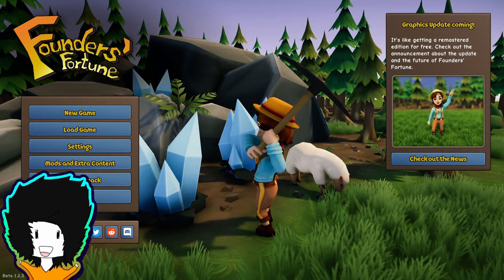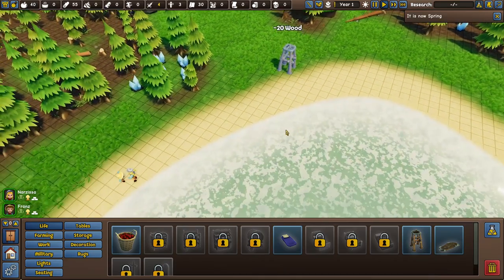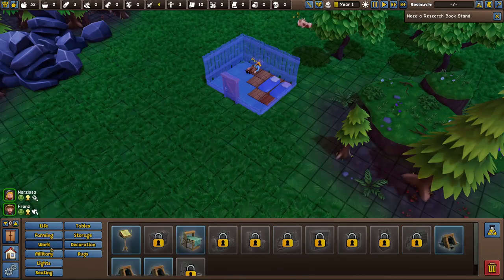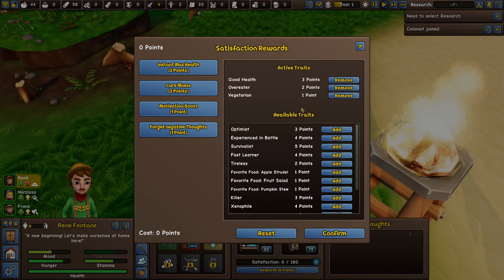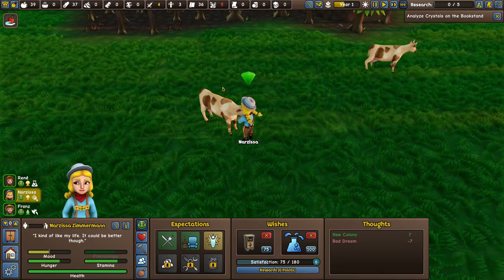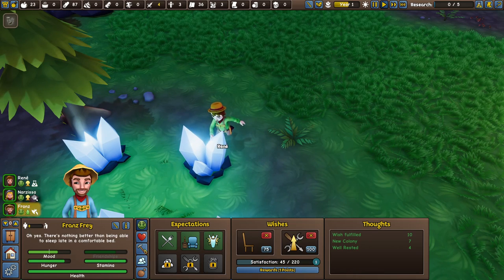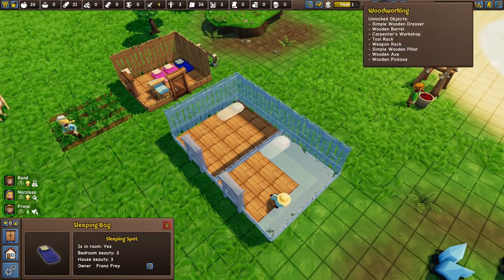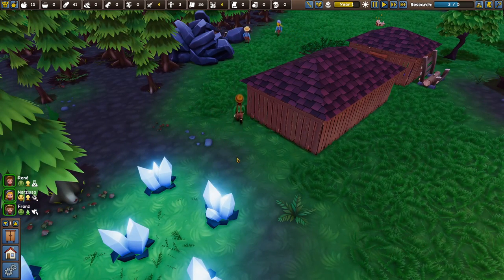Founders Fortune Graphics Overhaul - Starting a New Colony - Ep 1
Founders Fortune has recieved a Enormous Graphics Overhaul that makes the game look a lot better and since last time we played there has been plenty of Updates one of which adds new Animals such as Cows, Pigs and Sheeps that can all be tamed and they will produce Meat, Wool, Milk ect for our Colony in Founders Fortune.

What's Founders Fortune?
"A fantasy colony simulator focusing on creative building, colonist psychology and base defense. Handle resources, farming, production, tools, weapons, armor, trading, defense, and research, as well as the wishes, expectations, thoughts, and possessions of every colonist." from the Steam Store

Take Care of your Colonists
The colonists are your top priority. At first, you simply need to provide them with food and shelter. But the world is full of dangers! An infection might prove fatal to the strongest warrior and a plague can wipe out your colony entirely.

Each colonist reacts to events, happy or sad, and reflects that in their behavior. Happy colonists will receive a boost to their productivity – Unhappy colonists might throw a temper tantrum.

Build your Colony
When your colonists arrive, they have nothing but the clothes on their body. You take control and tell them to gather materials and build walls, floors and furniture.

You are not limited to predefined buildings! Design your own houses and style them to your liking. There are dozens of construction and furniture elements that you can use to create the settlement you’ve always dreamed of!

Furnish your Home
No one likes to sleep on the rough floor in an empty shack. While the colonists work hard to improve their situation, they will quickly lose their motivation if you ignore their requests.

Keep them happy by selecting only the most comfortable chairs and the most elegant shelves. When you can afford such luxury, you not only win the colonists’ hearts, but also convice newcomers to join your settlement.

Deal with Tantrums
In an ideal life, all your wishes come true, at least that’s what Toni thinks. Fulfilled wishes can cause a citizen to have good mood, while hunger, injuries, boring conversations, or even nightmares will make him feel bad.

If you ignore the needs and wishes of your colonists for too long, one of them might have a breakdown and throw a trantrum.

At that point, all bets are off…

Set up your Farm
Food matters. Good food makes colonists happy, wrong food makes colonists sick, little food makes colonists slow, and no food makes colonists die.

Grow a variety of seasonal crops and set up a kitchen to make delicious meals out of them. Be sure to stock up before winter hits and act quick when a swarm of hungry bugs descends upon your fields!

Survive Winter
Use the time you have and make sure you have enough food stored away, because winter is coming. Let’s hope you won’t have to restrict meals to half rations – because that will make your colonists weak.

When supplies dwindle and the freezing cold wind howls outside, it’s easy to lose hope.

Trade goods and get rich
Word got around that your colony has started producing wares. Greet traveling traders and see if you can get a good deal on some ancient scrolls or buy additional food to prepare for winter.

Try to keep production up so you’ll always have something to sell. A mature colony needs to pay good salaries to keep everyone happy. If morale is low, additional funds can even buy a tiny bit of happiness!

Research Technologies
Building your home is a long process and resources and manpower are not the only things you need. Smart Settlers dedicate a lot of time to research new technologies, thereby unlocking better equipment, new furniture and construction elements.

Select scholars carefully – if their personality doesn’t fit this type of work, they are not going to make a lot of progress.